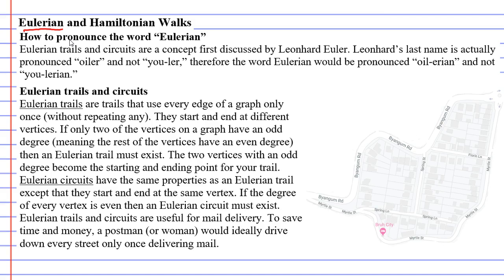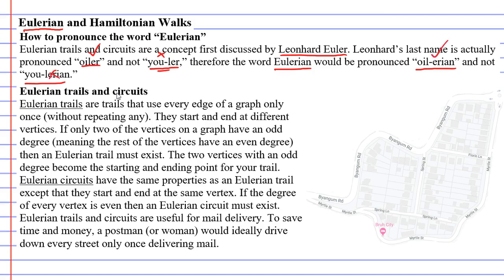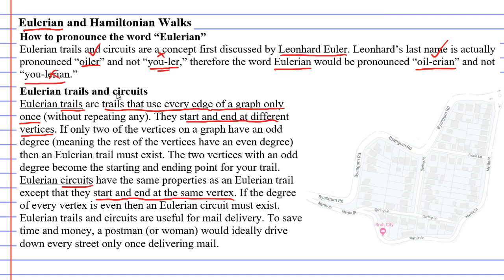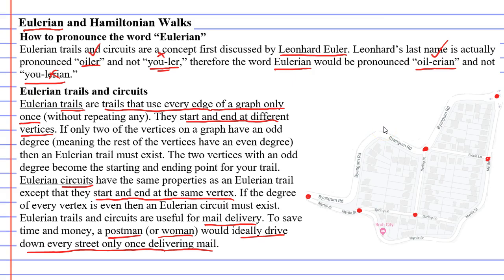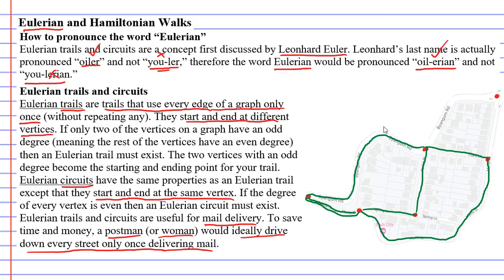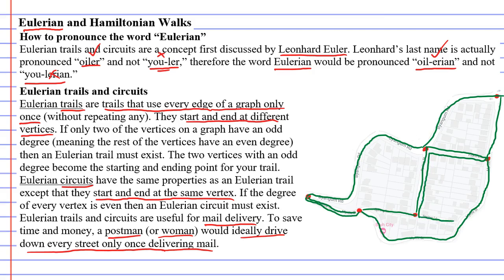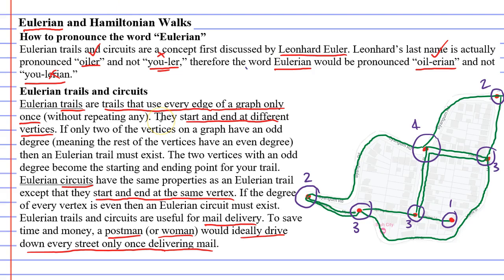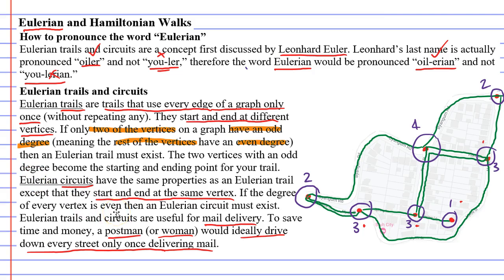2D Eulerian and Hamiltonian Walks (1 of 4)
An introduction to Eulerian walks and how to pronounce the word "Eulerian."